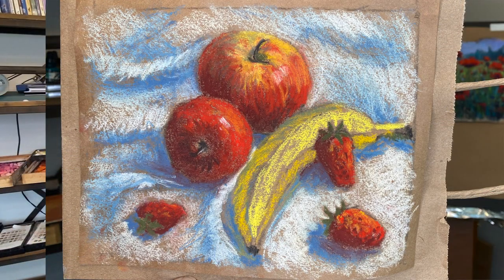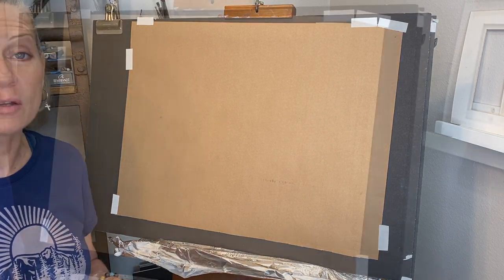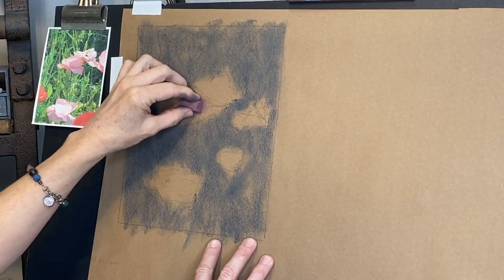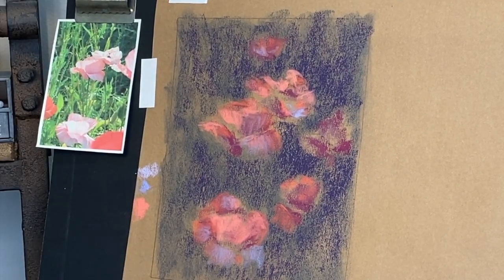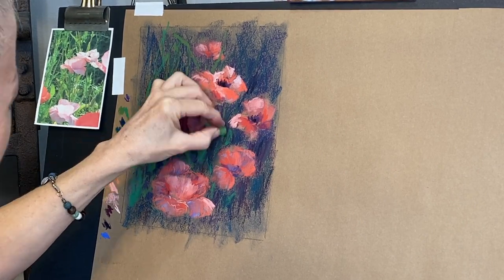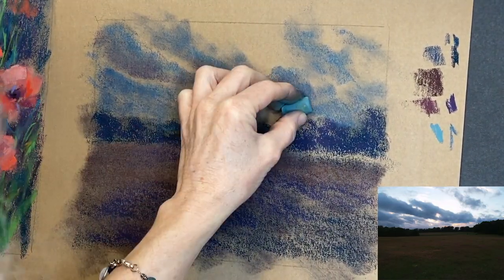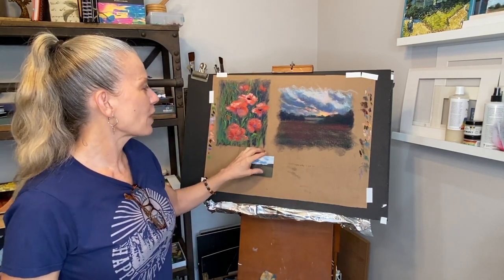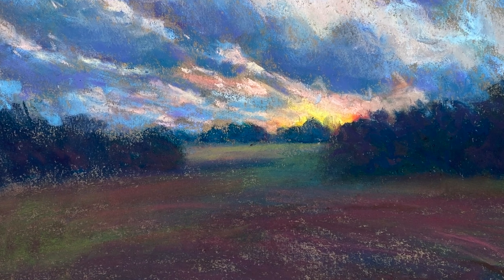Have You Tried Painting on a Brown Paper Bag with Pastels? / Pastel Painting Demonstration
When a subscriber here on this channel told me that you could paint with pastels on a brown paper bag. I just HAD to try it! In this video I will not only demonstrate the effectiveness of painting on brown paper bags, brown craft paper, etc. but I will share a product that is acid free and an affordable option for a pastel painting surface.

Table of Contents:
0:33     / Intro
2:05  / Painting Examples
3:51  / Brown Paper Product (Links & Coupon Code Below)
5:18  / Painting Demonstration
7:41  / 1st Painting Demo
17:48 / 2nd Painting Demo
22:43 / Spraying Fixative

Bryco Goods Brown Craft Paper Rolls:
24" x 175' /
36" x 100' /

▽ My Etsy Shop 👇

▽ Monet Cafe' Artists Bracelets (from Etsy Store)👇

▽ My Book on Amazon👇